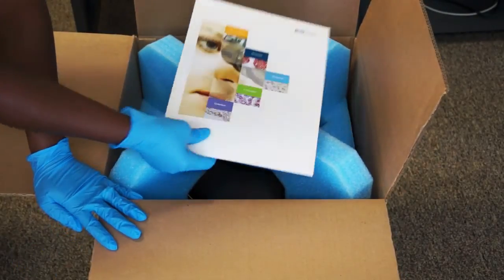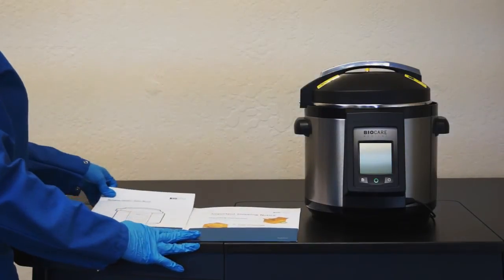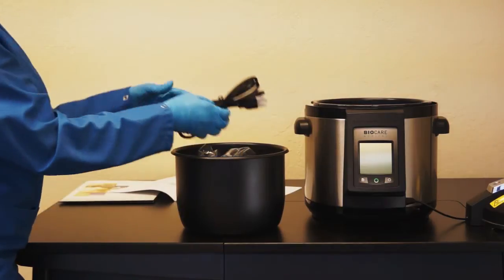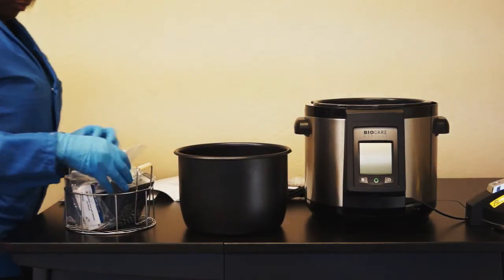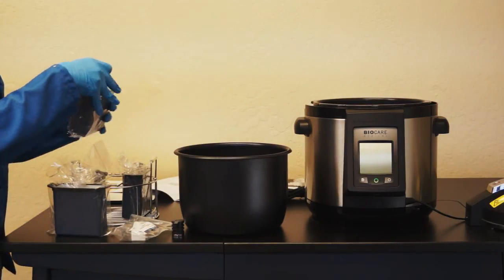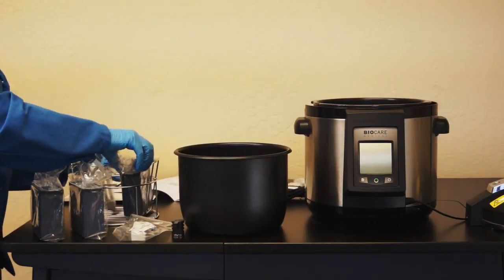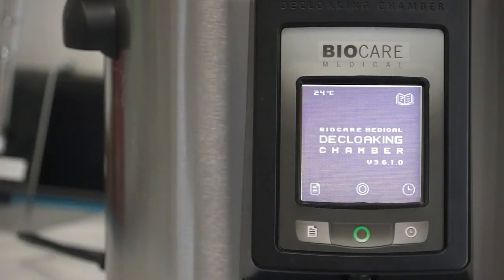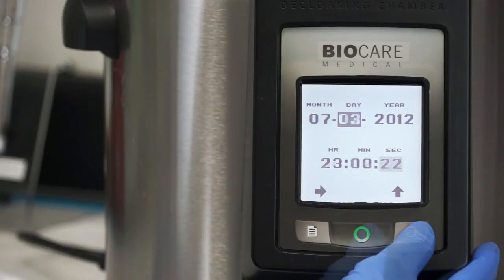Biocare Medical Decloaking Chamber NxGen New Installation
With only a few minutes of unpacking, the DC NxGen will be ready to perform heat induced epitope retrieval (HIER) on microscope slides. This video shows what is in the package and how to unpack the unit.